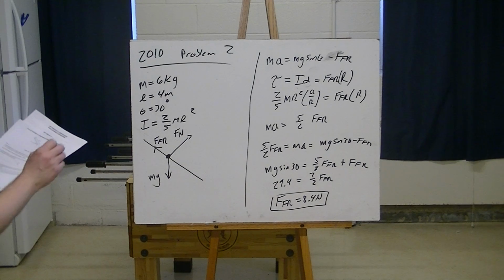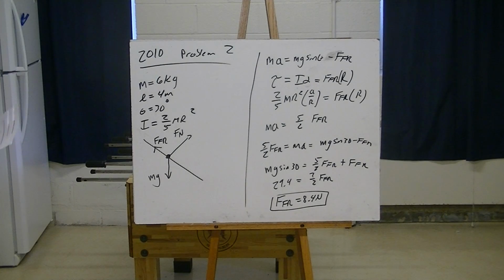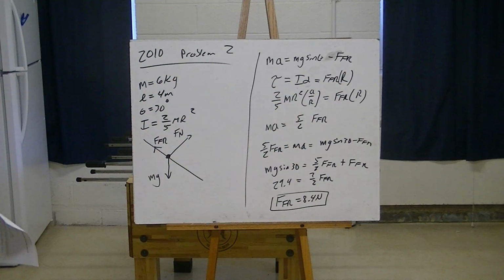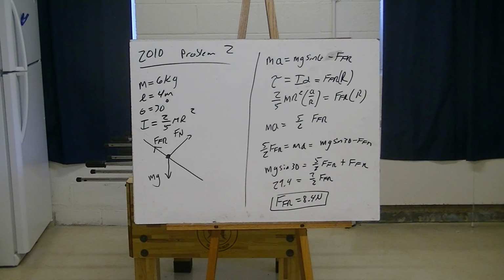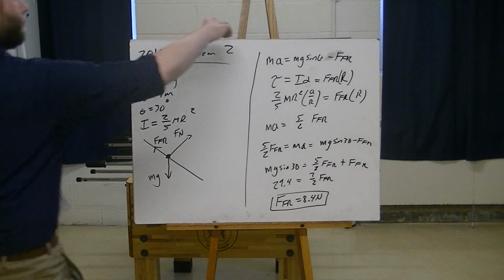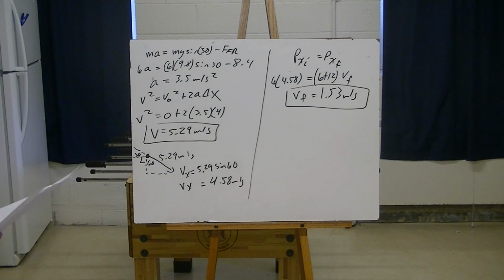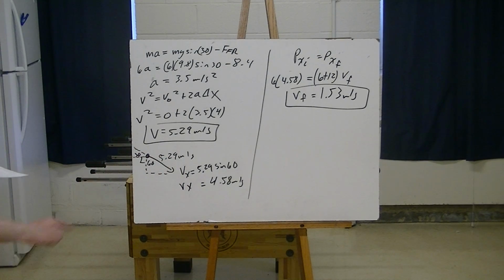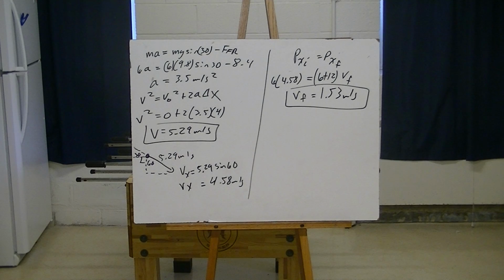2010 Problem 2